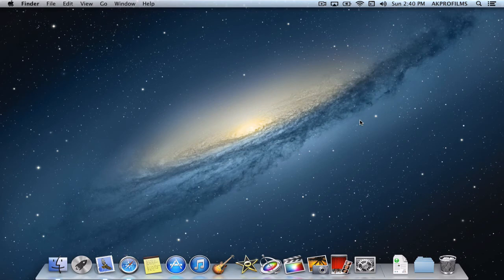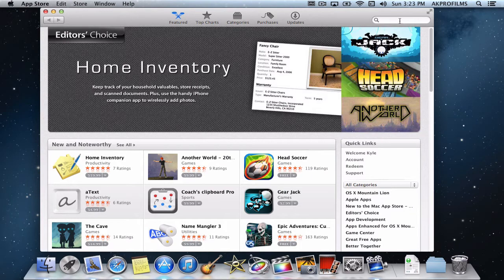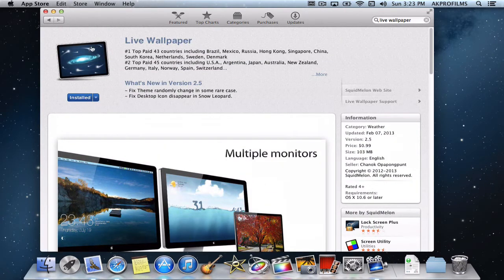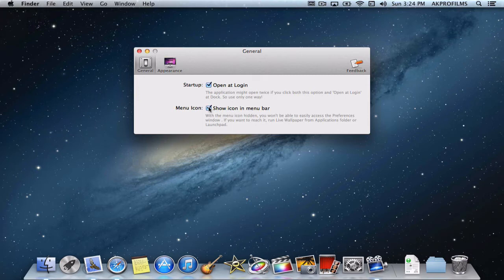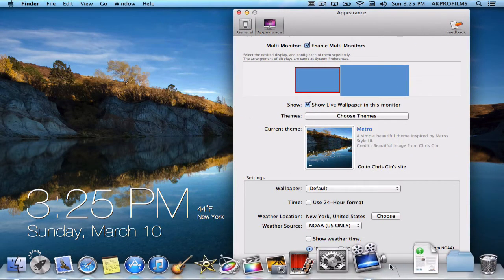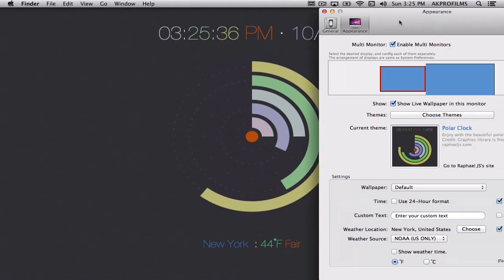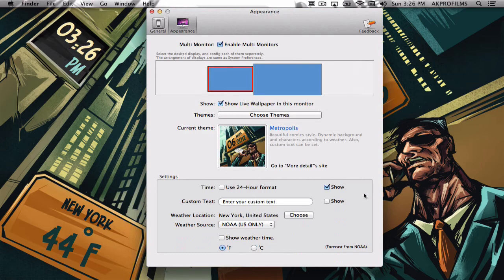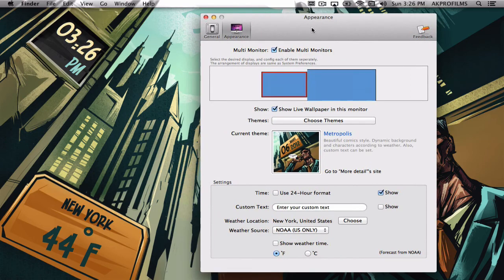How to Get a Live Wallpaper on a Mac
-Command Creativity